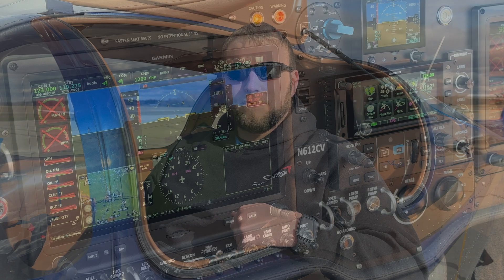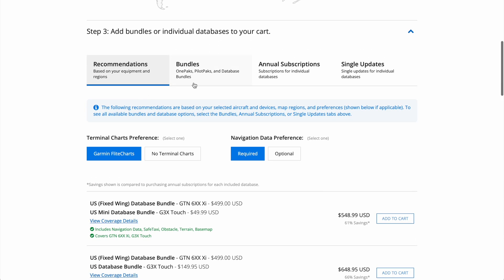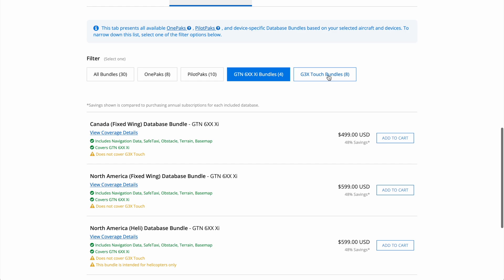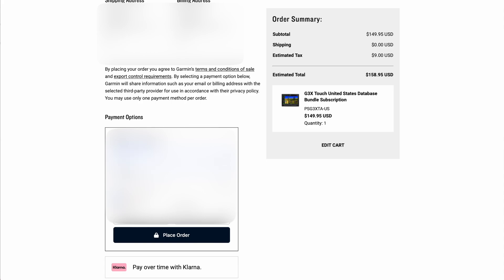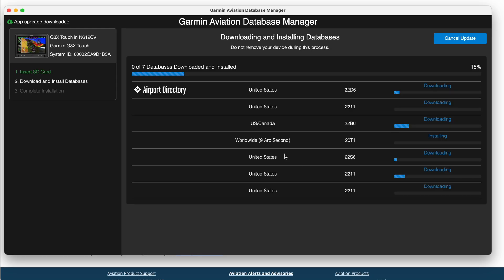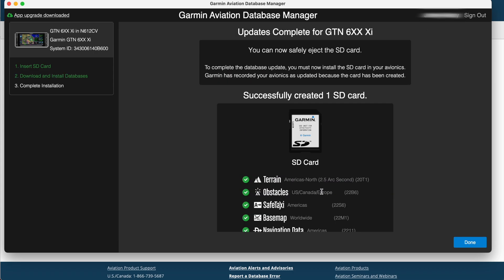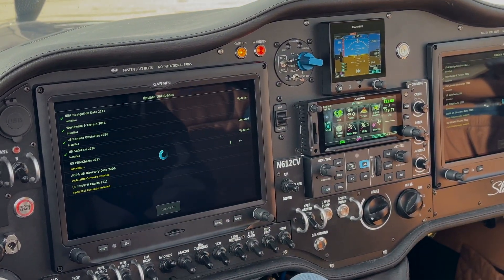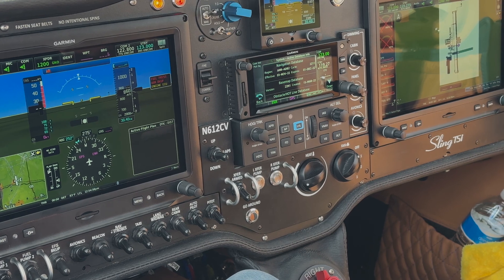Garmin G3X Touch and GTN - How to Install Databases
In this video, Adam demonstrates how to install databases in your G3X Touch and GTN-equipped aircraft utilizing Garmin's flyGarmin portal. The information contained in this video applies mostly equally to all of Garmin's current EFIS and navigation products with some product-specific differences.

Timestamps:
00:00 - Intro
00:45 - Obtaining System ID
01:24 - Adding devices to flyGarmin
02:01 - Database Options
04:40 - Purchasing a Database
05:48 - Adding Jepp ChartView to G3X
06:13 - Redeeming and Downloading G3X Updates
07:19 - Redeeming GTN free update coupon and downloading
08:40 - Installing Databases in Aircraft
10:21 - Confirming Update Success
11:32 - Conclusion